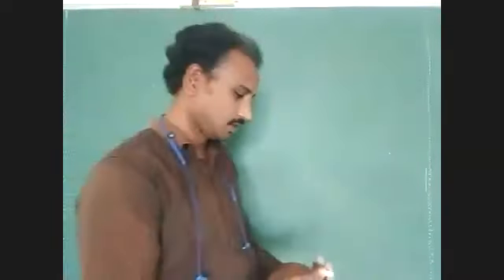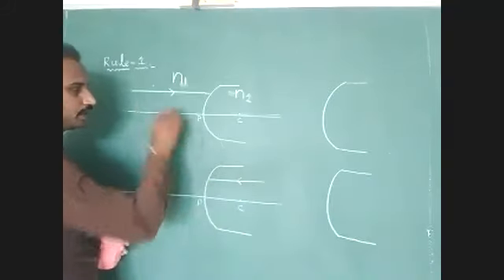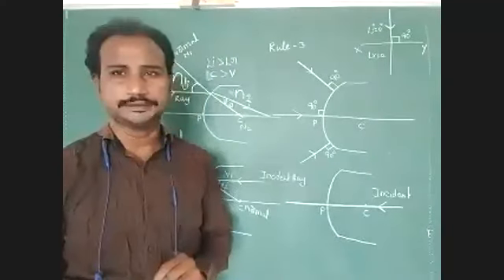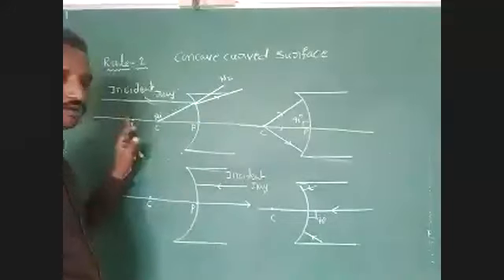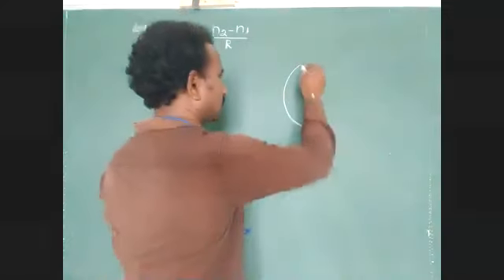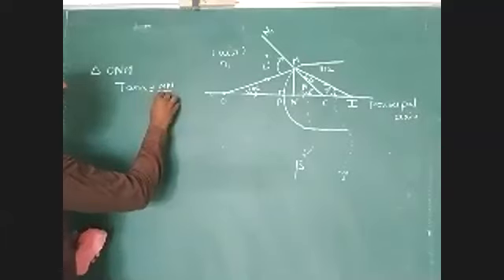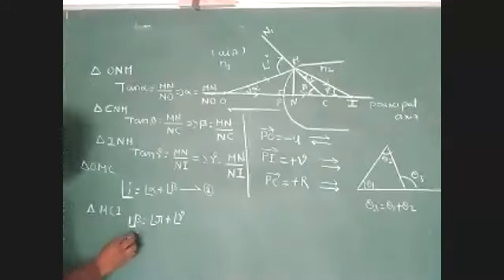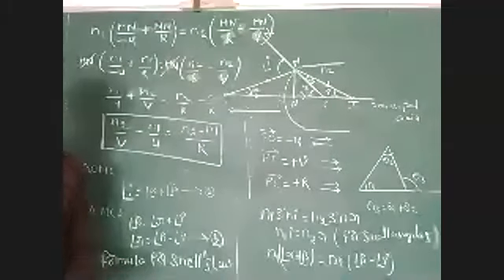Refraction of light through curved surface//MC sir physics IIT and JEE Advanced faculty //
Hi , This is MC sir physics, don't Miss this video for